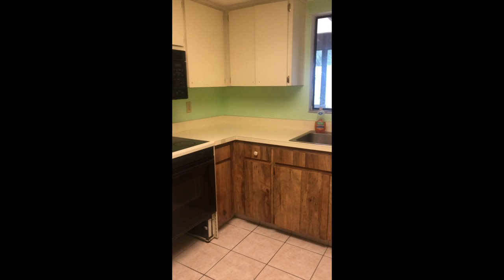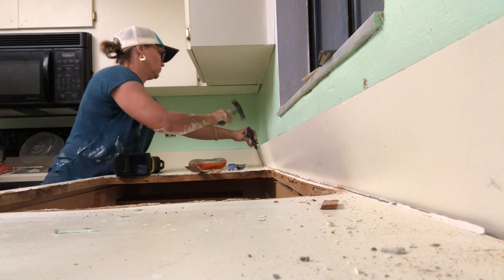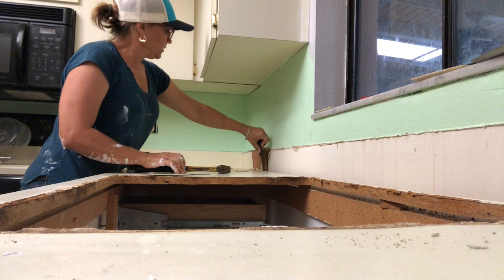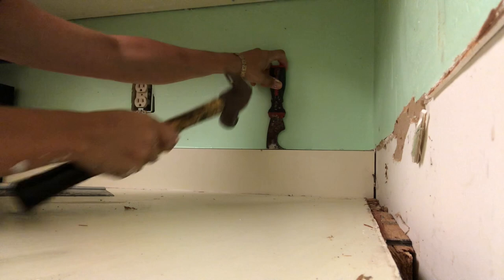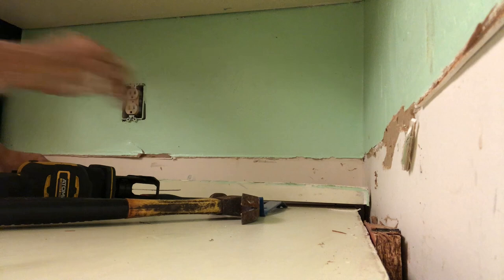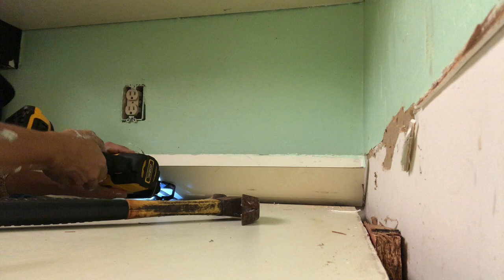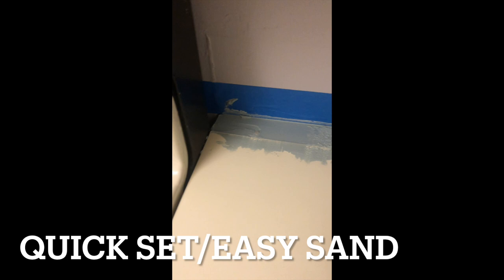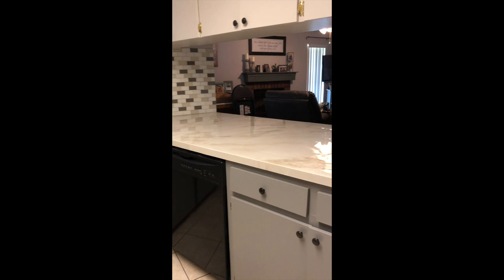How to remove a laminate or formica backsplash to prepare for epoxy counters and backsplash tile.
This video I show you how I removed a laminate backsplash from my friends kitchen counter to prepare for epoxy counters and a new tile backsplash.
It makes all the difference to remove that short little backsplash!

Dewalt reciprocating saw...
flat bar...